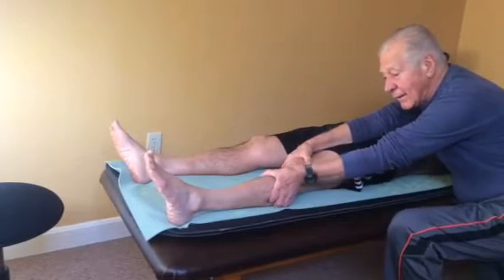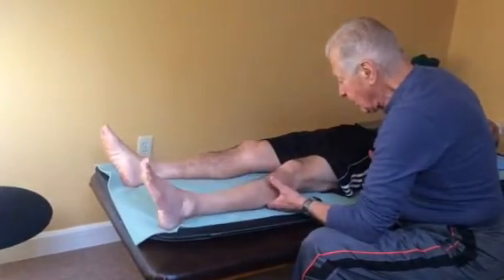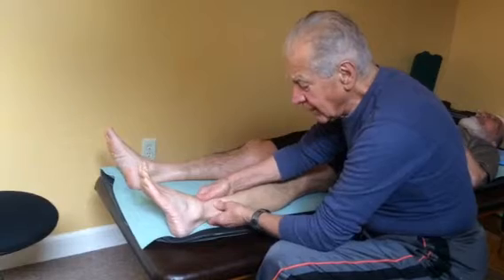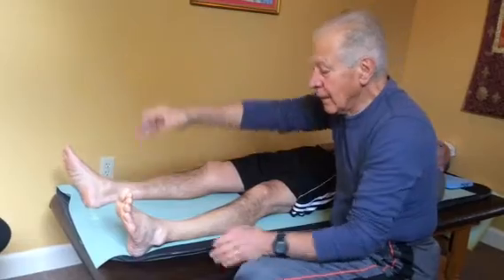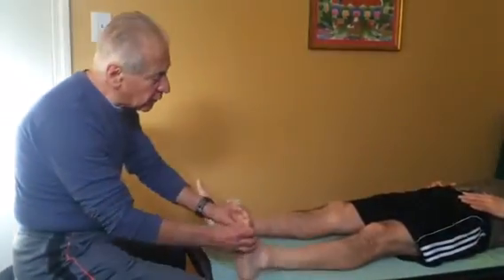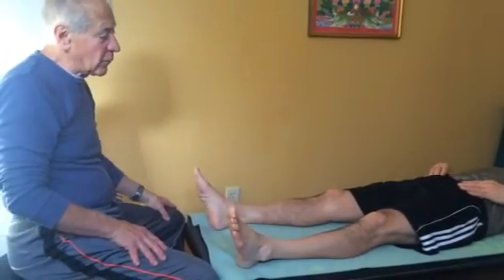Foot Movements: how to improve your gait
Josef Dellagrotte founder of Core Movement Integration demonstrates how to integrate the foot into the leg, pelvis and spine to smooth out a persons gait.